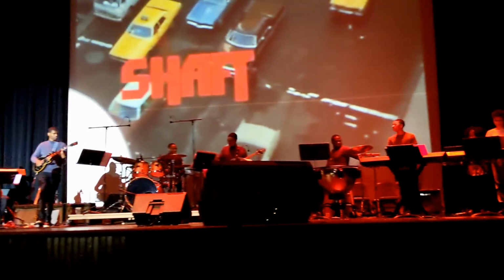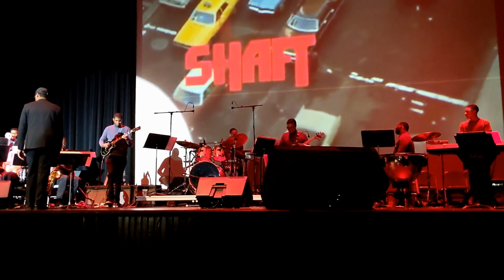Back History Month Celebration 2020 | SMA Jazz Ensemble Performs Shaft Theme Song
The high school students in the Stax Music Academy perform an annual Black History Month celebration. Vince joined the SMA when he was in the 9th grade. At 14 he was a shy kid who didn't have performance skills, but truly enjoyed music and was excited to join the academy. It's been an amazing 4 years.

In this video Director of the SMA Pat Mitchell-Worley introduces the audience to the Executive Director of the Stax Museum, Jeff Kollath. Jeff tells the story of the museum tracking down the guitar Isaac Hayes gave to Charles 'Skip' Pitts who played the memorable 'wah wah' sound on the theme song to the movie Shaft. In honor of the 20th anniversary of the Stax Music Academy, Jeff Kollath pulled the guitar from the archives to allow Vince Allen to play Skip Pitts' memorable sound for the Black History Month performance.

These high school students did an amazing job and Vince will be forever thankful for this opportunity of a lifetime.

Please visit the Stax Music Academy website to support an amazing after school program

Please visit Stax Museum to learn more about the rich history of Memphis and American Soul Music